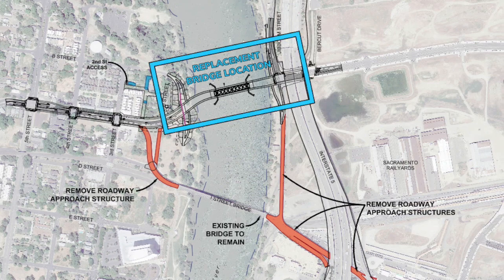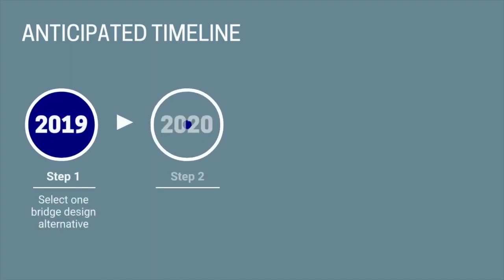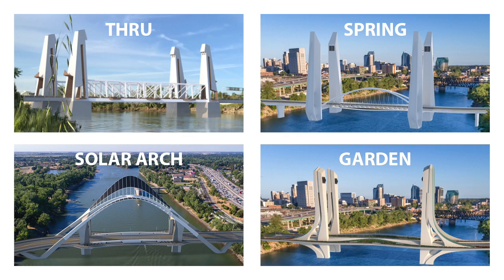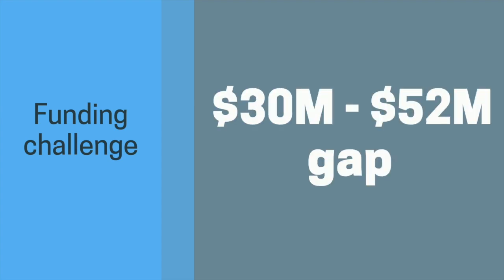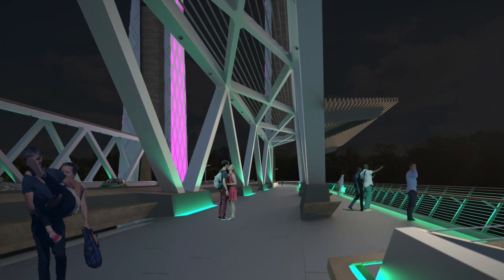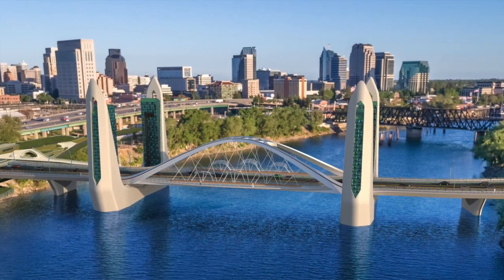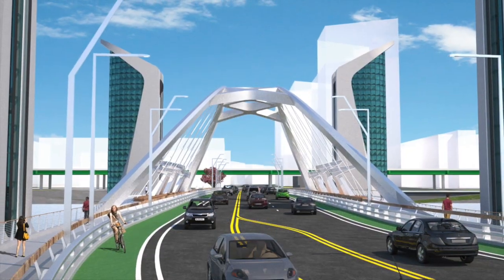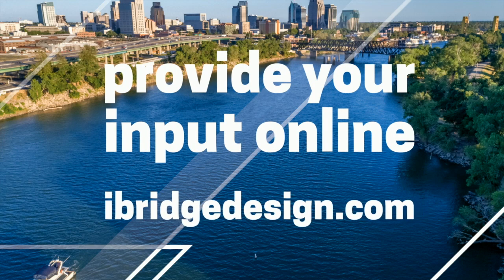I Street Bridge Final Design Concepts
and provide your input on these final bridge design concepts by November 6.